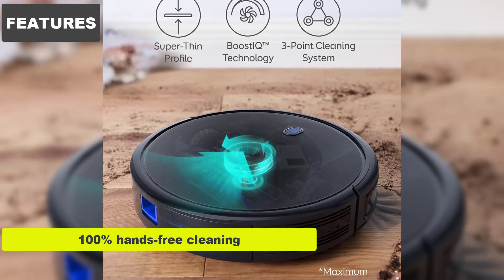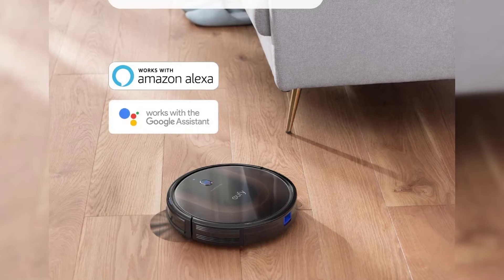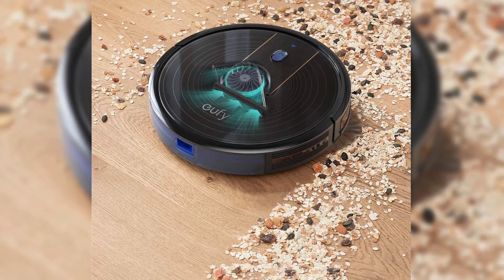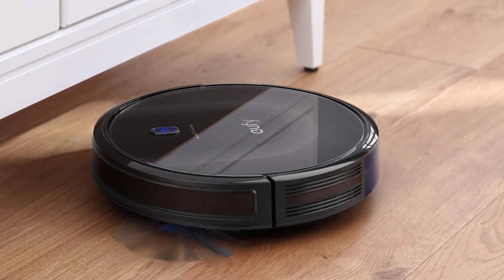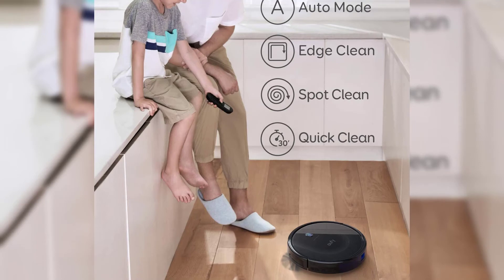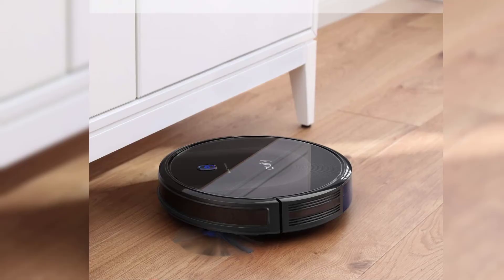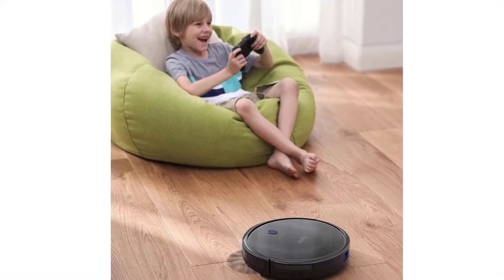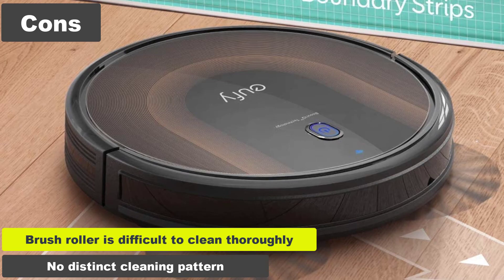BEST Robot Vacuum | eufy by Anker BoostIQ 30C MAX RoboVac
eufy BoostIQ 30C MAX RoboVac on Amazon

In this video, we make a new research on the eufy by Anker, BoostIQ RoboVac 30C MAX, Robot Vacuum Cleaner, Wi-Fi, Super-Thin, 2000Pa Suction, Boundary Strips Included, Quiet, Self-Charging, Cleans Hard Floors to Medium-Pile Carpets.